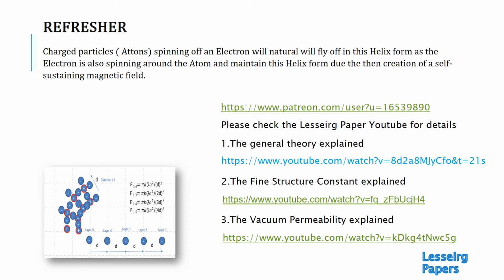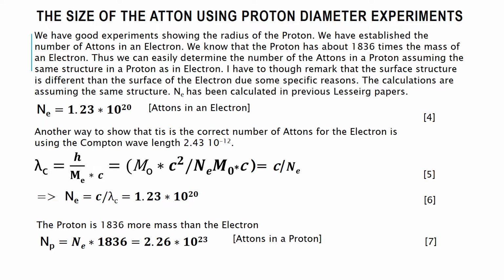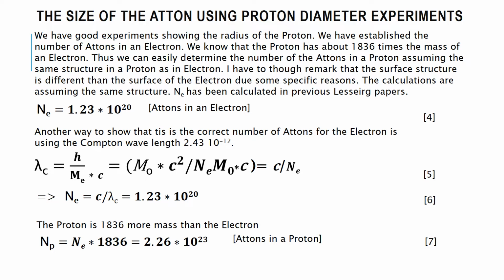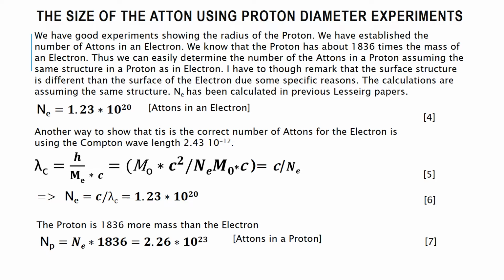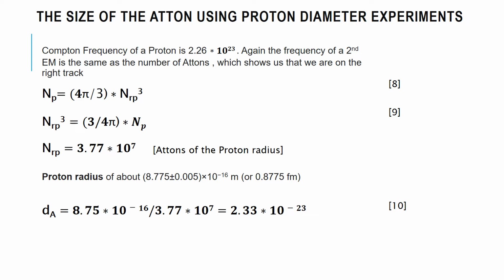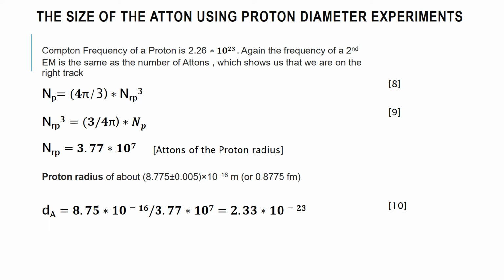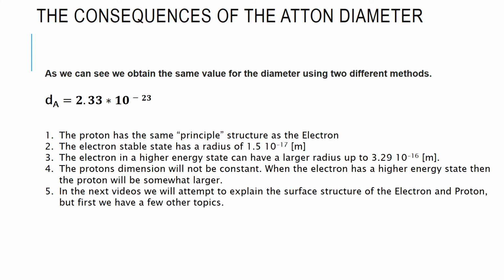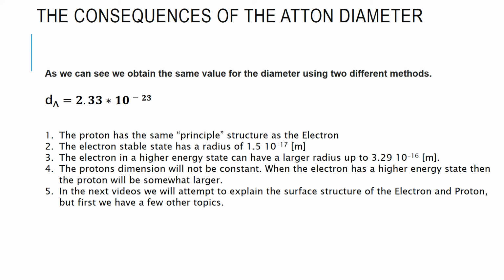The Atton Diameter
This video demonstrates the 2nd method of calculating the  Atton diameter and thus also giving information about the structure of the Proton. It also shows the nature of the Electron and Proton Compton wave length.